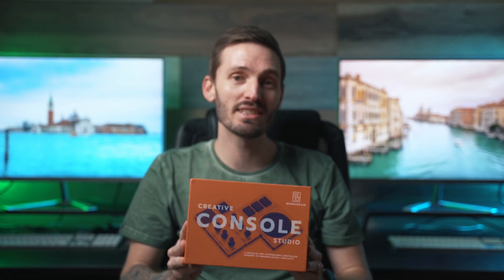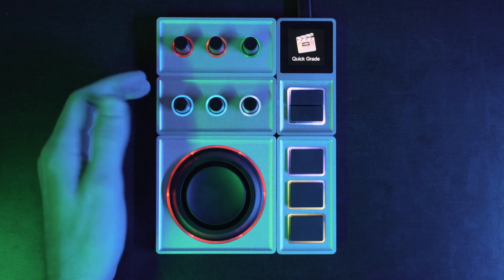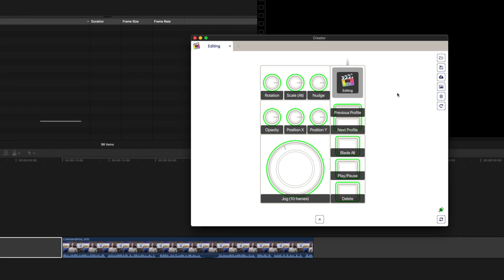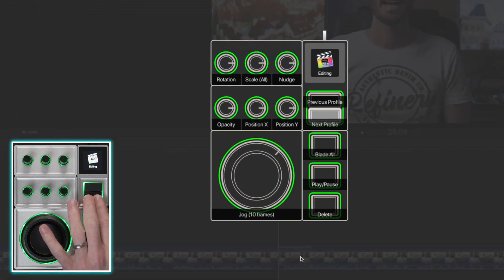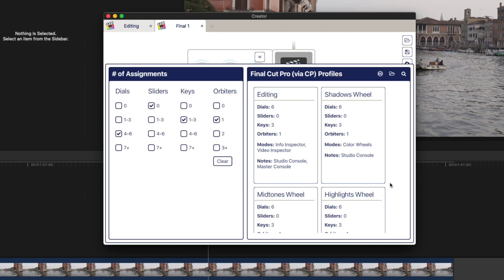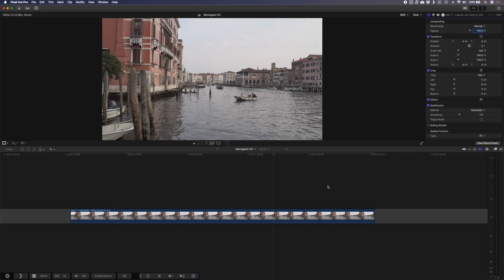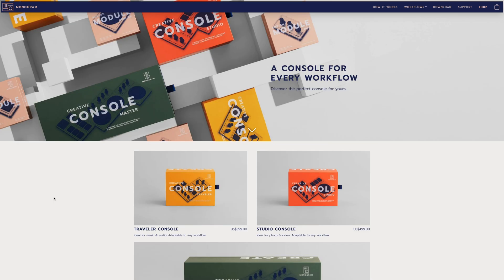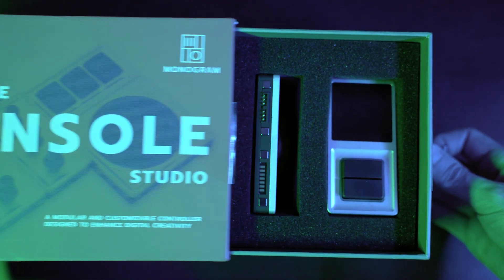Supercharge your FCPX Workflow | Monogram Creative Console Review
🔴 CHAPTERS 🔴
00:00 Supercharge your FCPX Workflow with Monogram Creative Console
01:45 Design & Build Quality
02:34 How it Works
03:42 Editing with Monogram Creative Console
05:51 Color Grading with Monogram Creative Console
09:58 Who is it for?
10:54 Bonus!

Monogram’s Creative Console is a modular control surface that is designed to make editing and controlling creative software easier and faster. Monogram recently added support for Final Cut Pro and the Studio Console is the perfect addition to your editing setup. You can use the Monogram Creative Console to supercharge your workflow.

By having dedicated buttons and dials for specific functions, you can shave a second or two off every move you would normally make with your mouse. That doesn’t sound like a lot, but when you add those seconds up for hundreds or even thousands of video editing actions you might make in a day in FCPX, you suddenly save a ton of time.

The @Monogram Creative Console is super easy to setup, use and customize and you can adapt it to suit your own workflow in a way that makes editing faster for you.